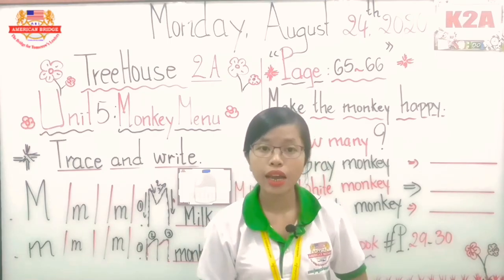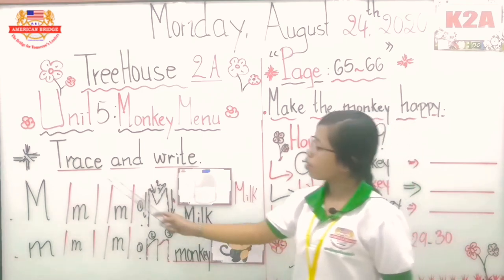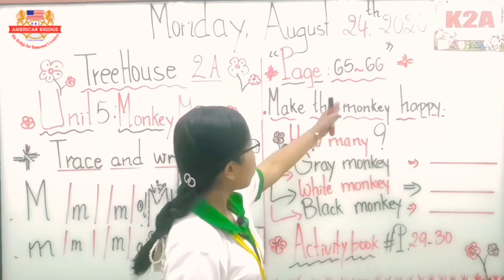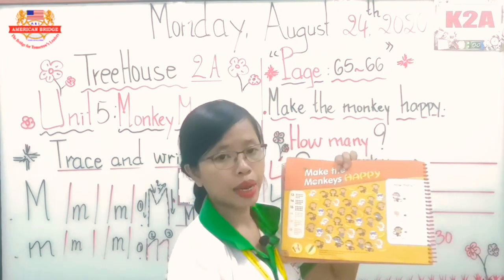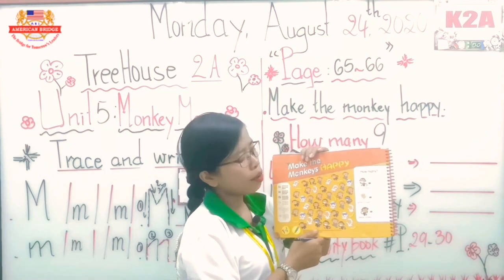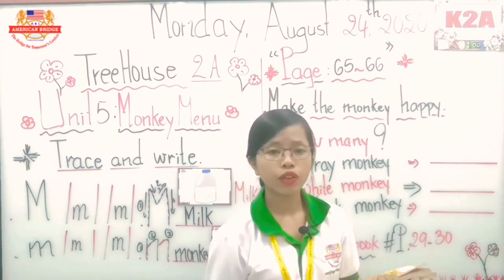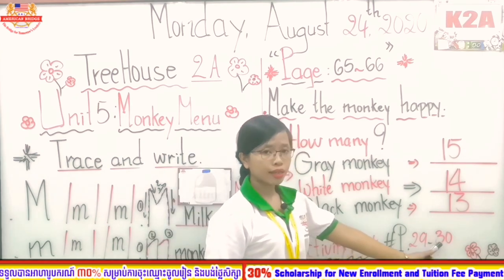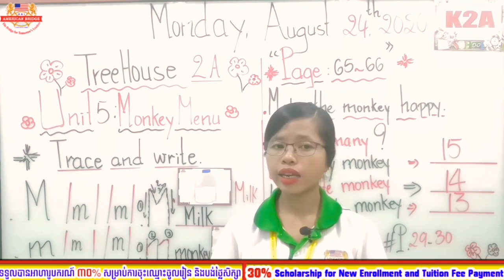Level: Kindergarten 2A/ Subject: TreeHouse 2A/ Unit 5: Monkey Menu/ Page: 65-66/ Session: 2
Date: Monday, August 24, 2020/ Instructed by: Ms.El Maiyom